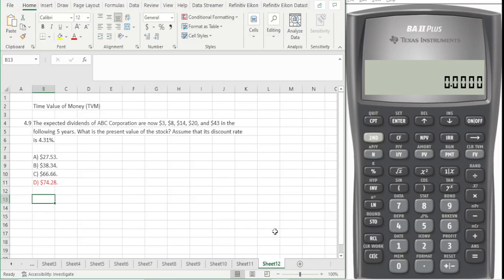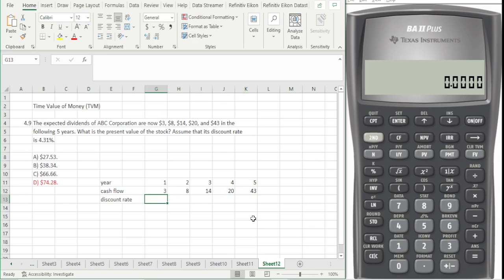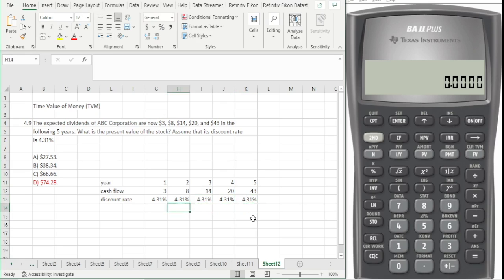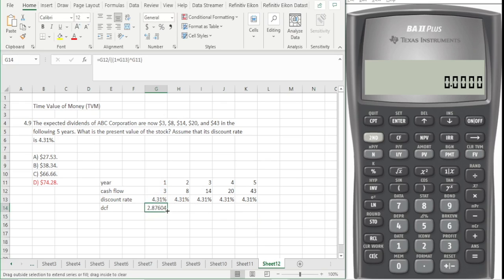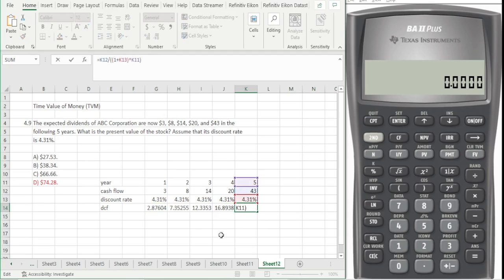Time Value of Money (TVM) Problem - Question 4.9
In this video, I will show you how to solve TVM problems using excel and a financial calculator.